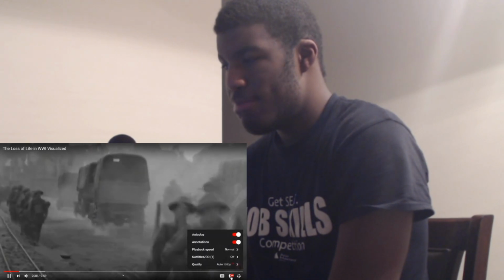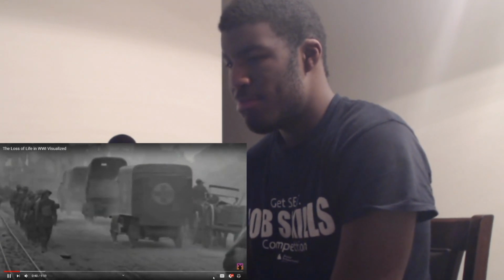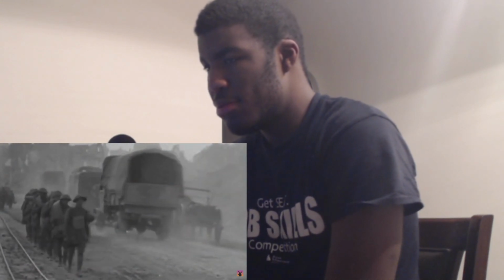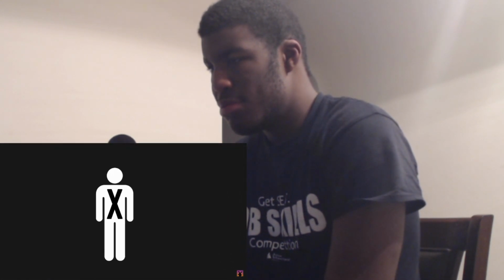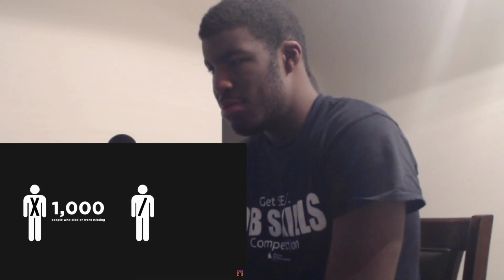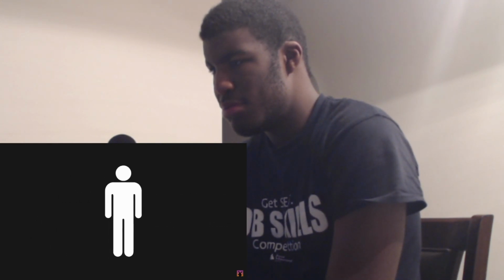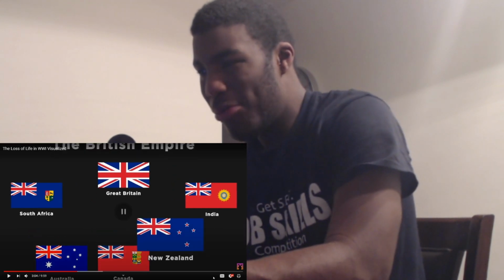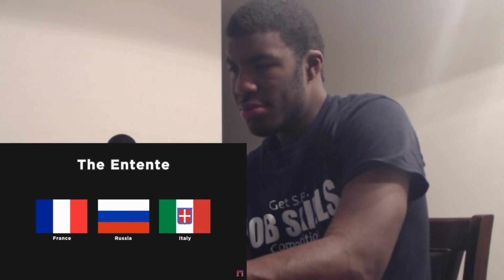The Loss of Life in WWI Visualized Visuaized Reaction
Go to athleticcases.com to shop for amazing phone cases and other accessories